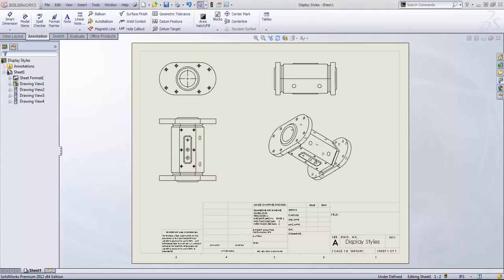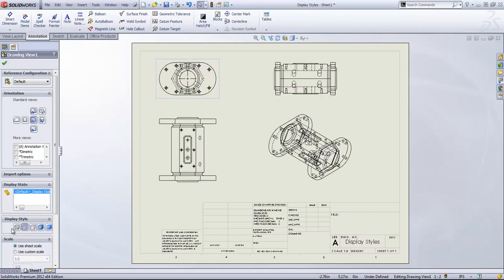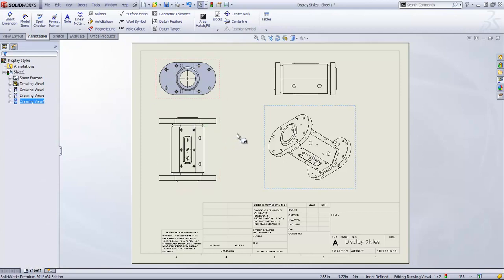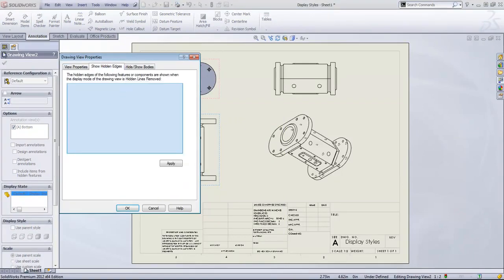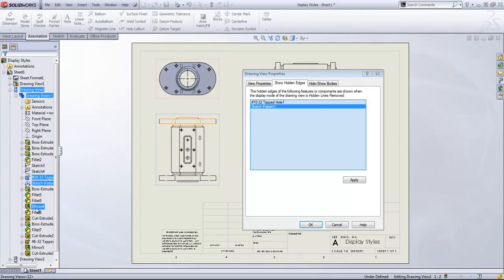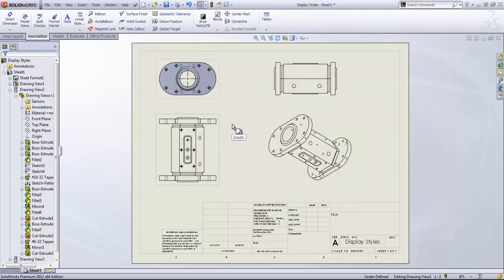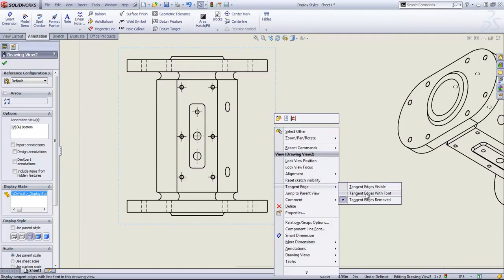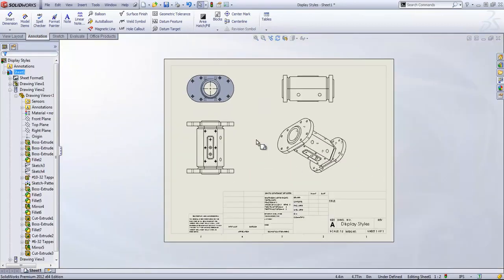03 Drawings 07 Display Styles and Edges